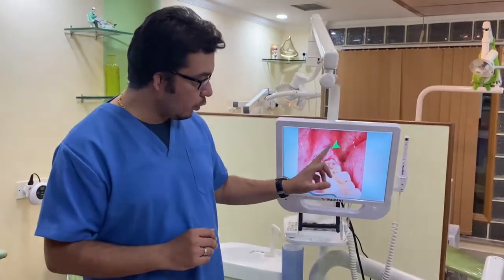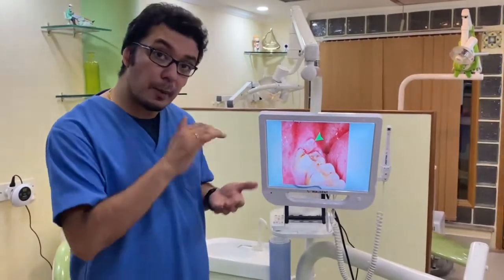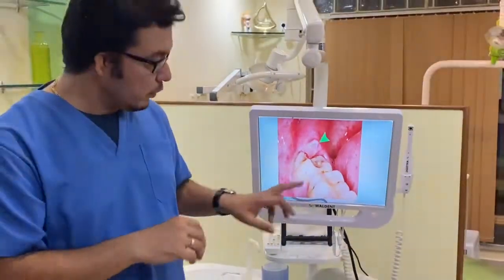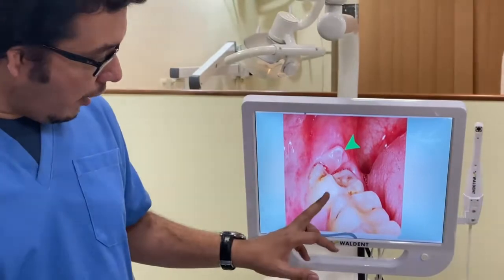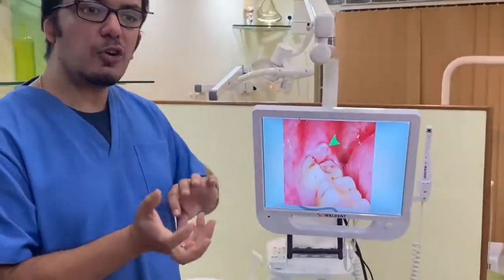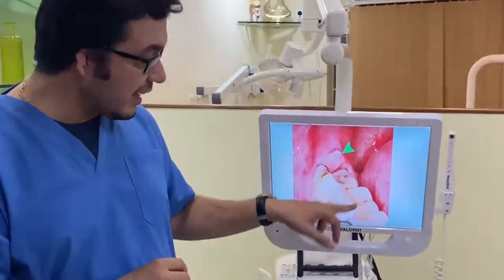Wisdom Teeth and related problems- Dr Ashank Mishra I Dental Dontics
Wisdom teeth won’t make you smarter. They’re called that because they usually come in when you’re older, around ages 17 to 21. These teeth are in the very back of your mouth. You get two on top and two on the bottom as part of a complete set of 32 adult teeth. Wisdom teeth are molars, your toughest, widest teeth that grind food. But some people don’t have all their wisdom teeth. They’re the ones most commonly missing from adult mouths. Some would theorize that our jaws have changed over the years due to changes in our diet. You’re more likely to have issues with these molars than with any other teeth. A top reason is impaction, when the tooth may not have enough room to come out from the gum like it should.

Most wisdom teeth with signs of disease or clear problems should come out. Reasons include:

Infection or cavities
Lesions (abnormal looking tissue)
Damage to nearby teeth
Bone loss around roots
Not enough room to brush and floss around the tooth
Some dentists recommend taking them out as a precaution because they could cause problems in the future, like:

Before the tooth comes in, the sack of tissue around it can grow into a cyst, which can lead to bone loss in your jaw.
If the tooth is on its side under your gum, it can destroy nearby teeth by eating away the roots.
Bacteria and plaque can build up around a tooth that’s only partly out.